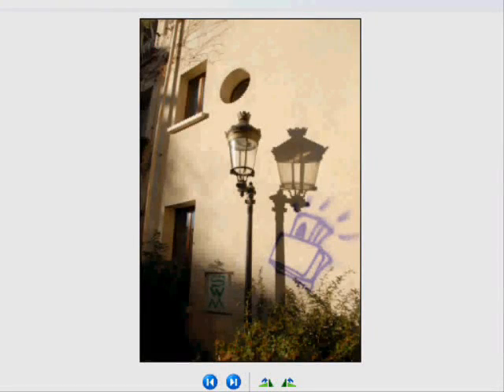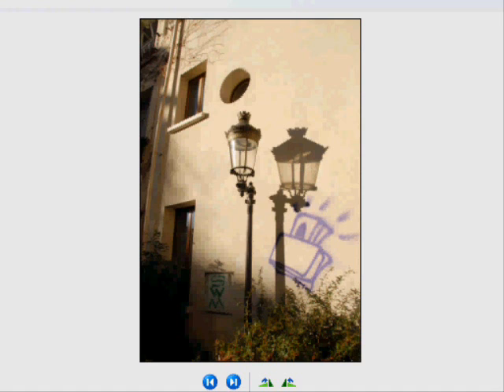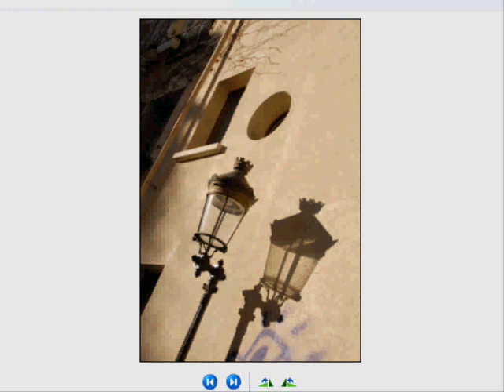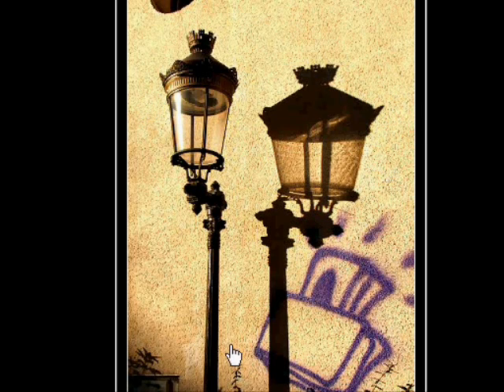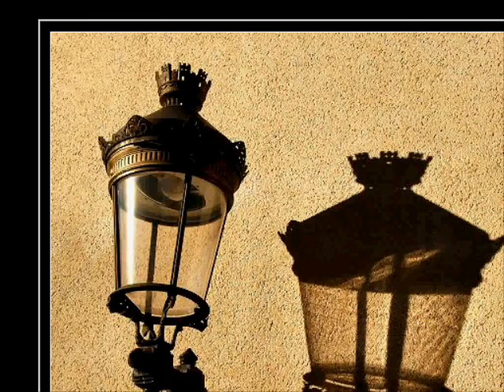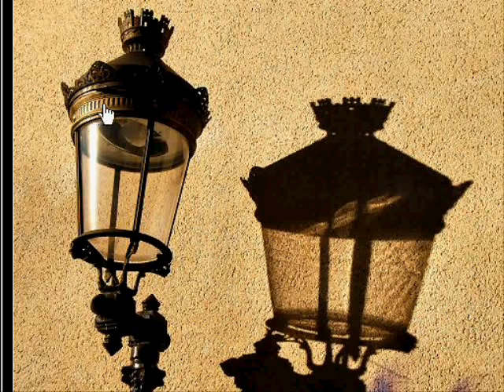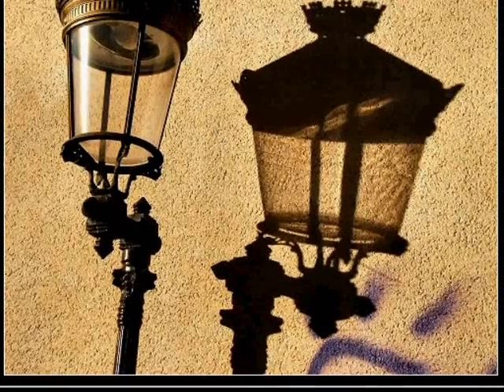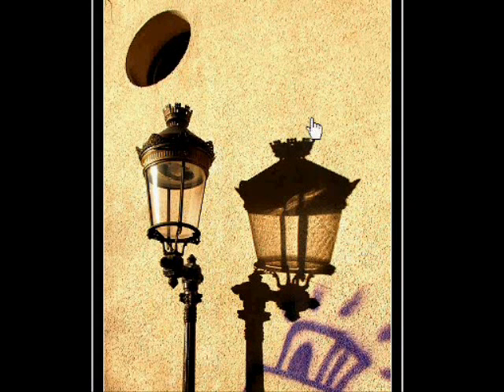Paris Photo Tutorials - "Wall Lamp Squared"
Short and snappy free photo analysis from top Paris street photographer, Sab Will... your photography will never look back!